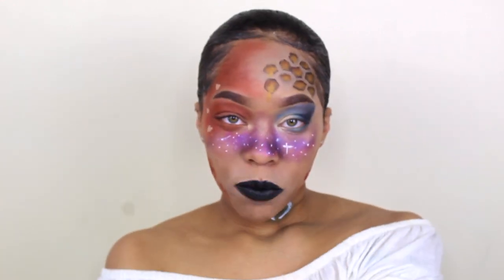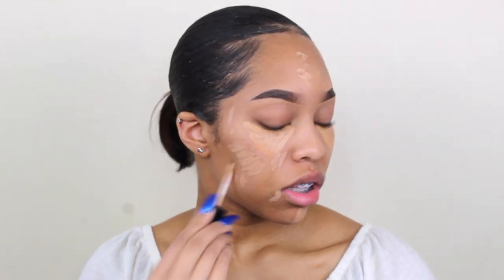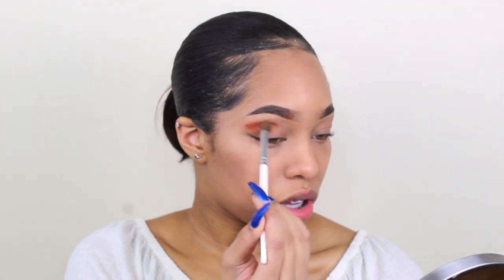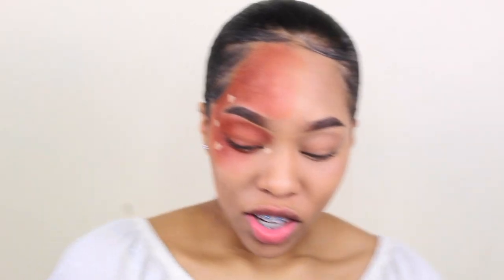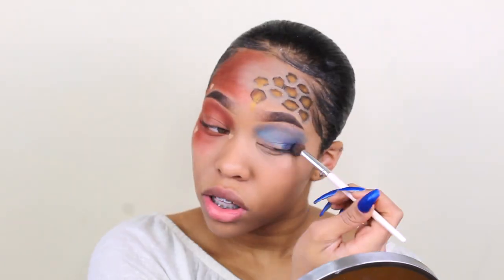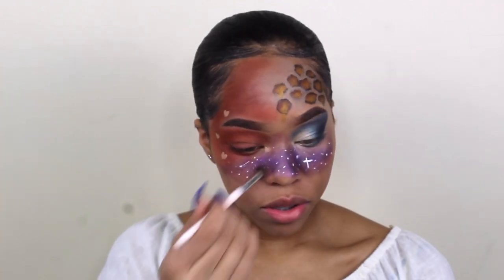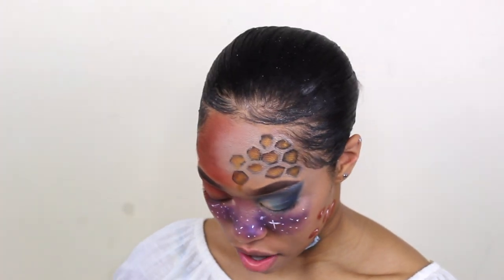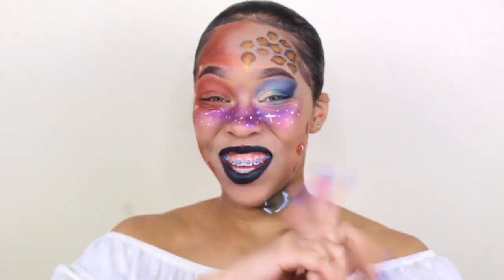Unleash Your Inner Artist | Sierra Andrea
Like this video if you want more videos like this 😂

TIKTOK (MUSICAL.LY) » sierraxandrea

About Sierra Andrea:
Hey! I'm Sierra. I love sharing different types of videos with you guys. I also love creating comedy sketches and skits to make you all laugh! Thank you for making this amazing journey on SierraAndrea possible! xoxo, Sierra